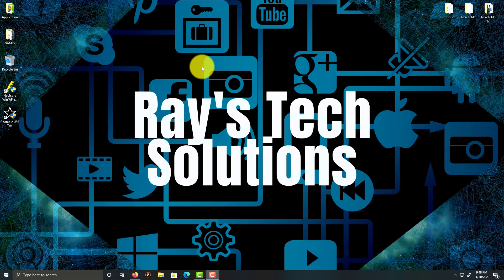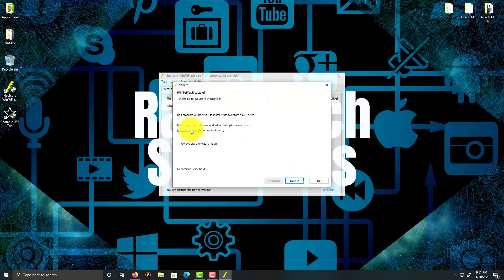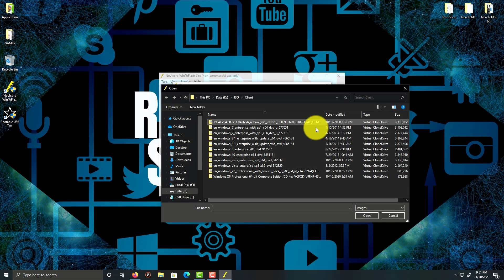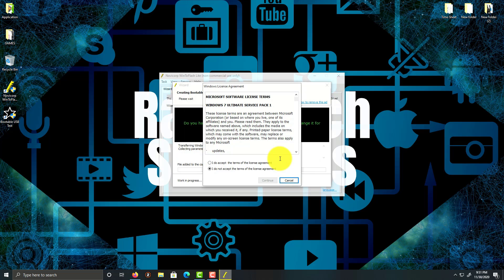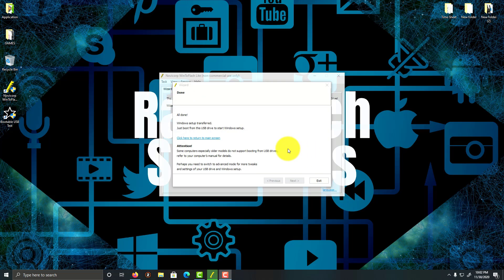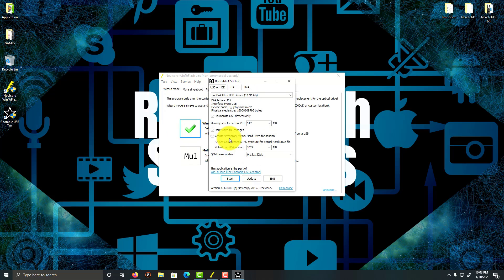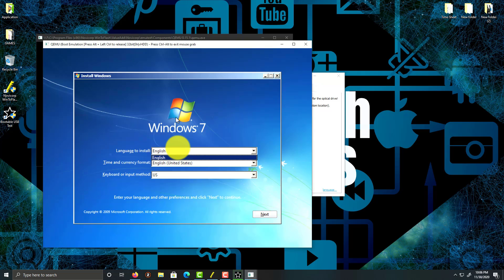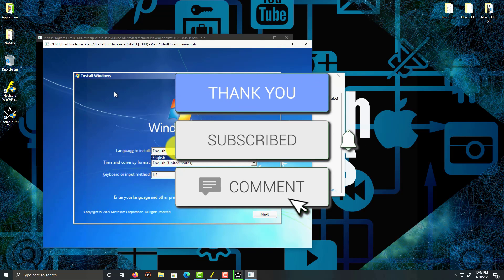How to create a Windows 7 Bootable USB | Level 1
This video is to help you create a Windows 7 Bootable USB step by step guide on Novicorp WinToFlash Lite.

The version of Novicorp WinToFlash Lite that I'm using is 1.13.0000 as in this recording.